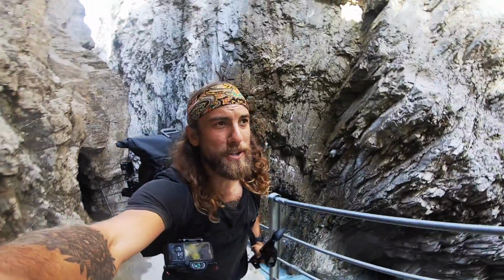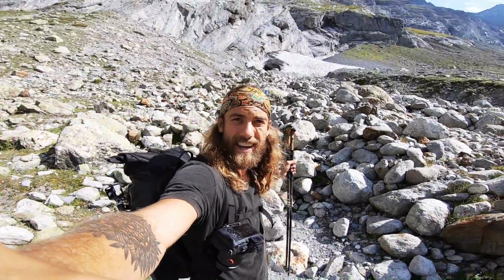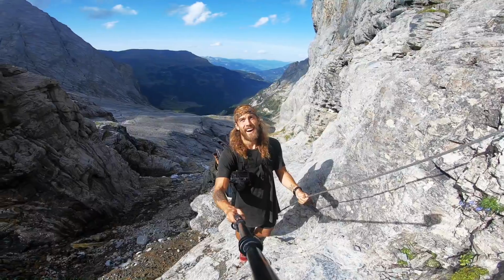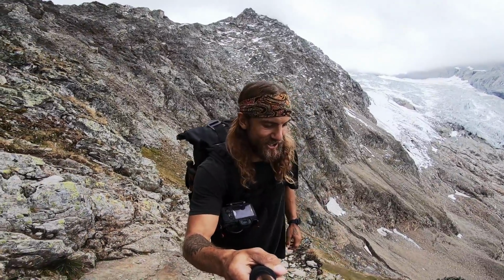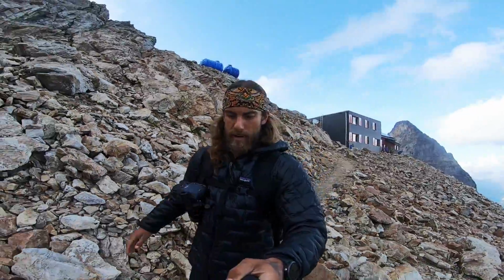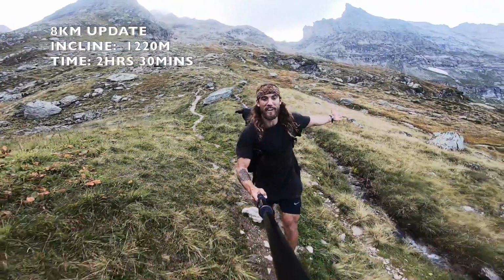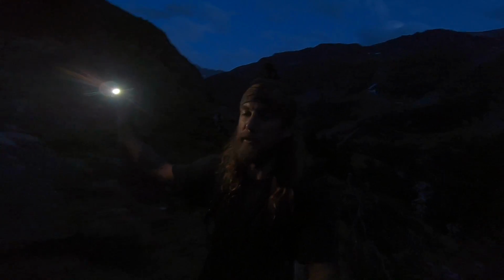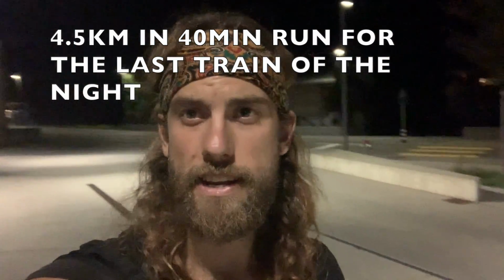HIKING 24KM TO DOSSENHUTTE - SWITZERLAND VLOG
DOSSEN HUT (DOSSENHUTTE HIKE) IN SWITZERLAND

00:05 - Rosenlaui Hotel

VLOGGING GEAR
What I use to vlog:
GoPro Hero 7
ABOUT
Hey I’m Jackson Groves, I’ve been backpacking around the world since 2016. I graduated with a degree in journalism after I studied in Australia,  Oregon and Hawaii in the USA while on a soccer scholarship.
Now I travel the world creating videos, photos and stories. I also started the Adventure Bag Movement, which you can find on Instagram @adventurebagcrew.  My goal is to adventure, share guides about travel so you can enjoy these places also and educate and create awareness on how we can keep these natural places clean.
Iearn a living from the content I create on my Instagram and travel blog, which is in the top 30 blogs in the world.